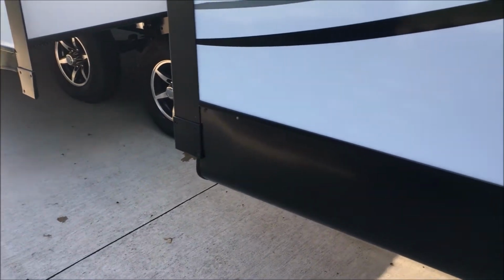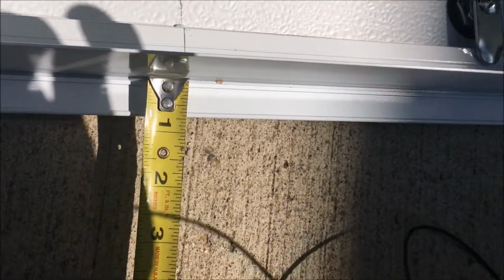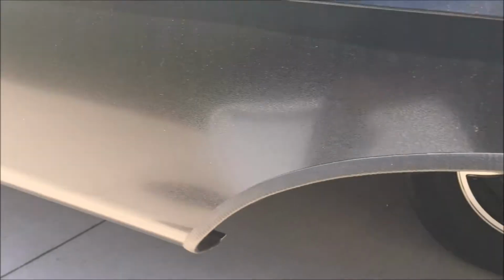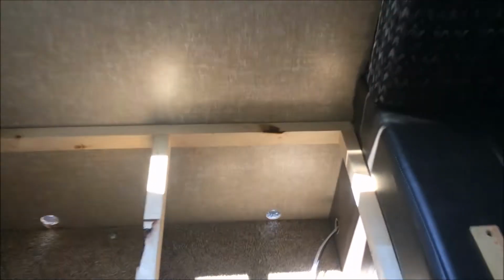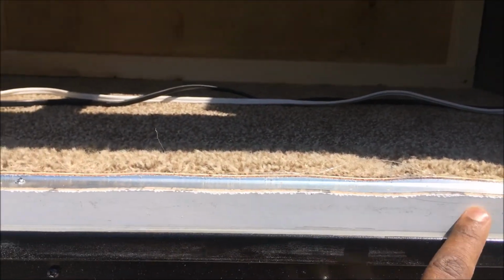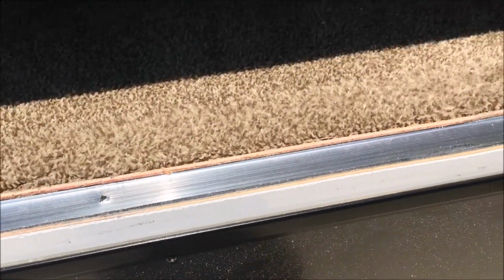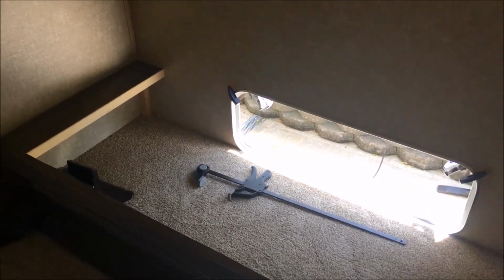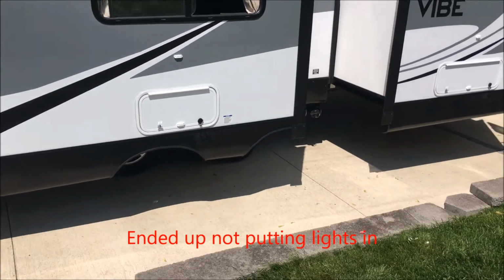Installing RV Baggage Doors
RVOUTLET     12x36  $69.99  2x24  $49.99